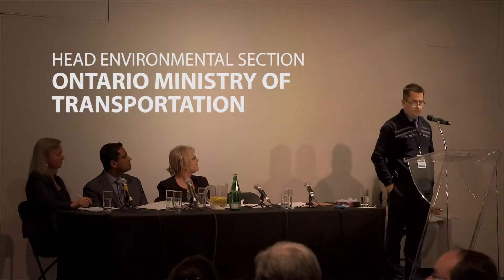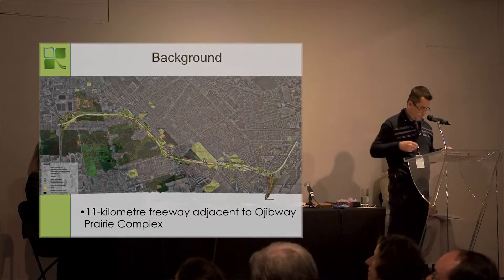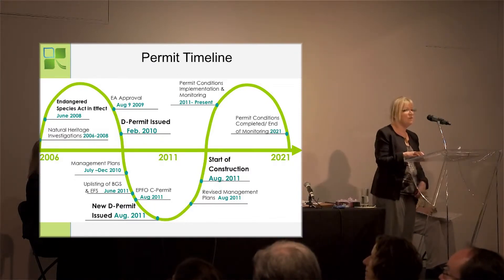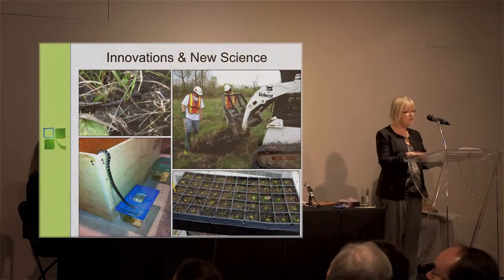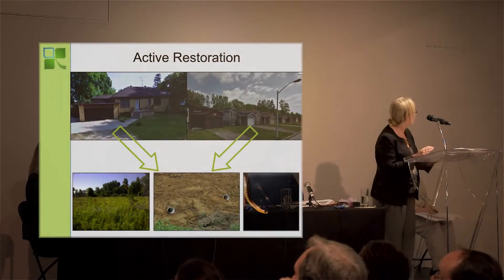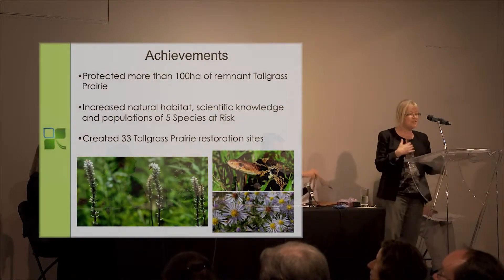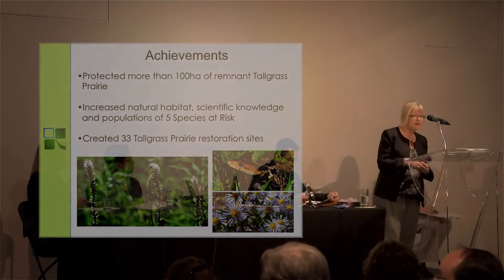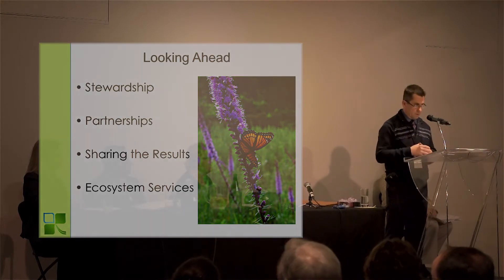Joel Foster & Barb MacDonell - Municipal and Provincial Infrastructure Development - OESAC 2013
Joel Foster and Barb MacDonell of the Ontario Ministry of Transportation, Windsor Border Initiative Group, discuss the Honourable Herb Gray Parkway, the benefits Species at Risk experienced as a result of Endangered Species Act (2007) as well as 'lessons learned' throughout the project. The first Ontario Endangered Species Act Conference was held at the Royal Ontario Museum in Toronto, April 8-9, 2013. To learn more about this conference, have a look at the other OESAC 2013 videos.